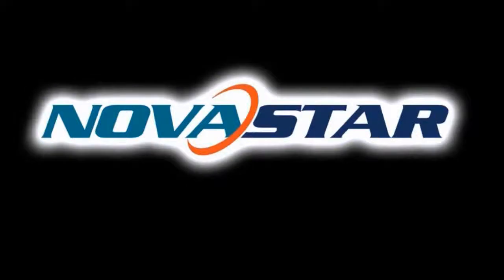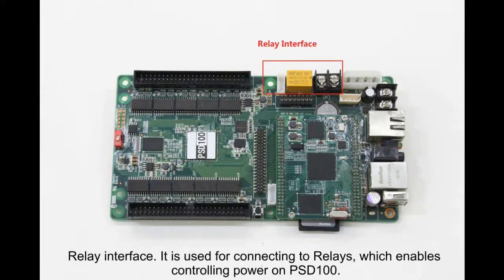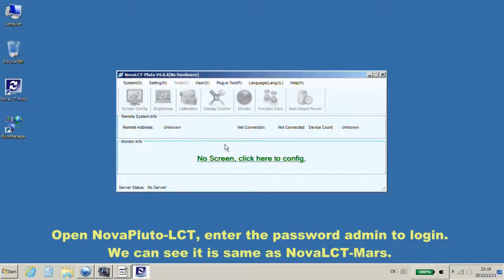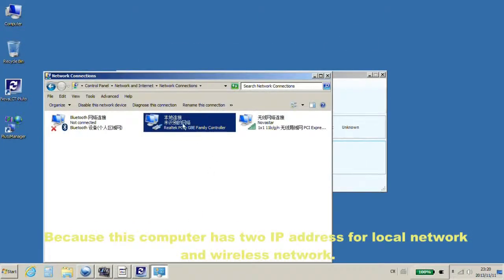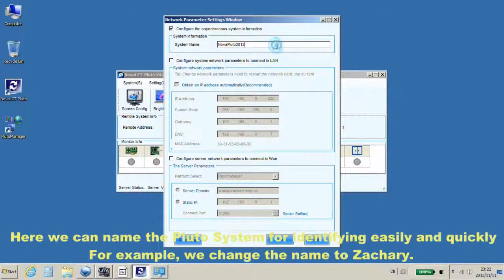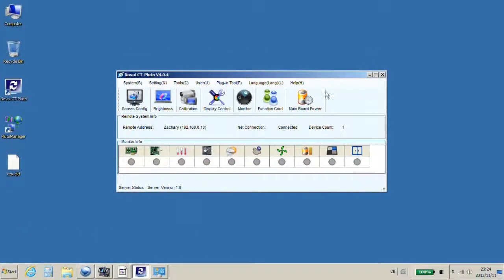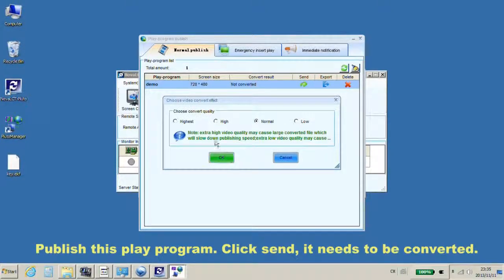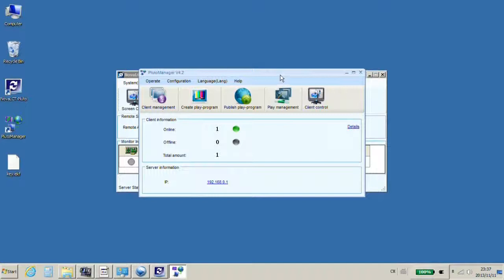Pluto V1 1有字幕720P